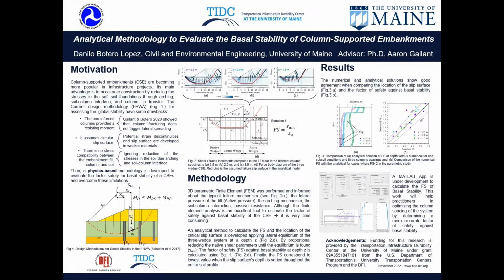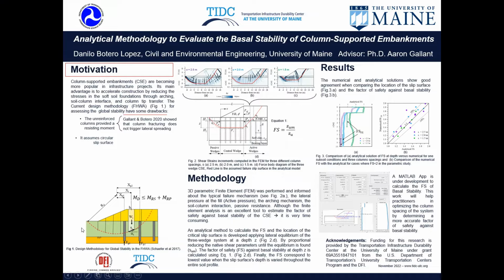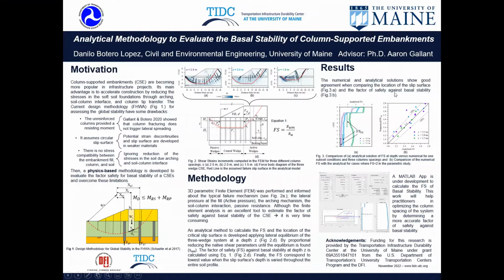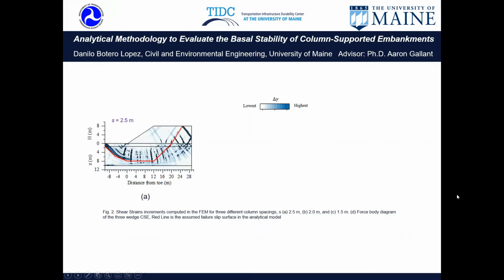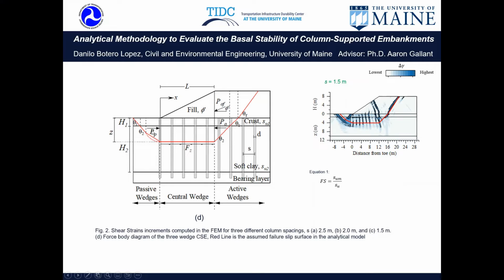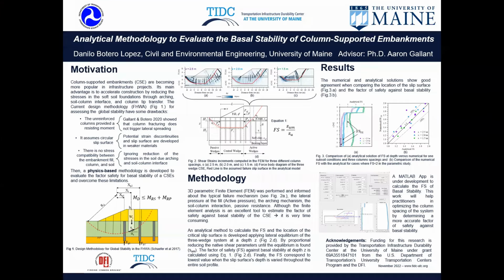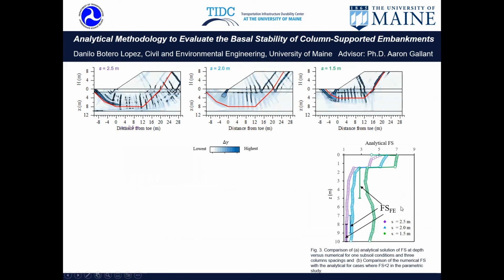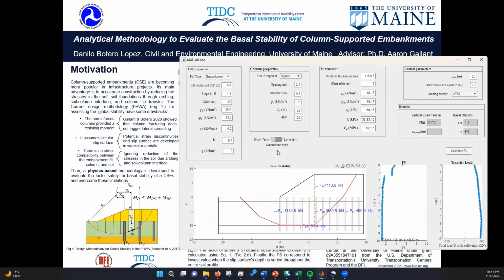Analytical Methodology to Evaluate the Basal Stability of Column-Supported Embankments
Presentation by Danilo Botero Lopez of the University of Maine for the 2022 Student Poster Contest. The competition is designed to recognize excellence in student research and improve the visibility of student research efforts in transportation related fields. TIDC is sharing student posters, presentations, and abstracts submitted to this competition through our website and social media channels. This virtual competition is held for families, friends, researchers, professors, transportation professions (i.e. State DOT employees), and all other interested parties to view on our website and social media platforms. To view the Posters and Abstracts please